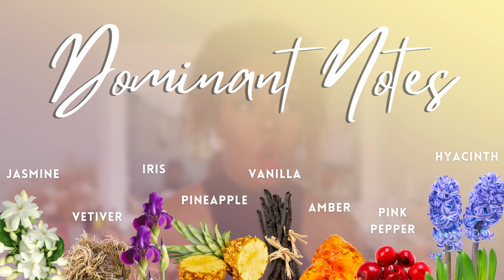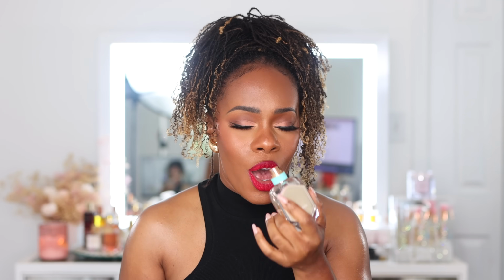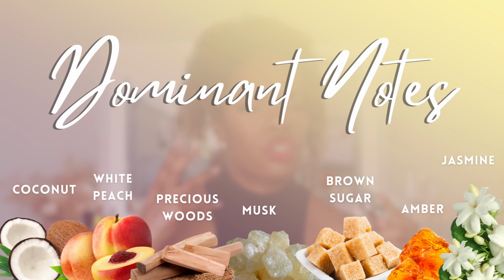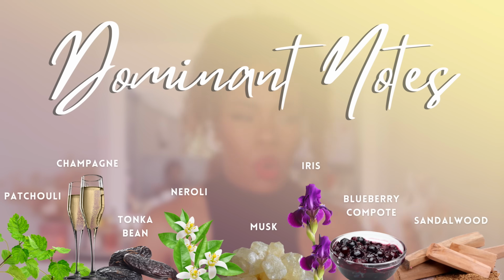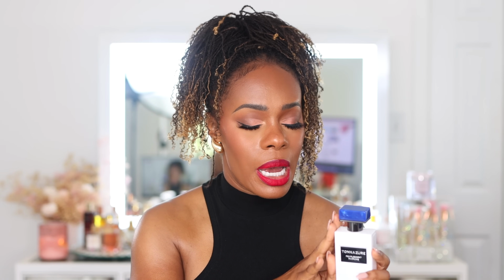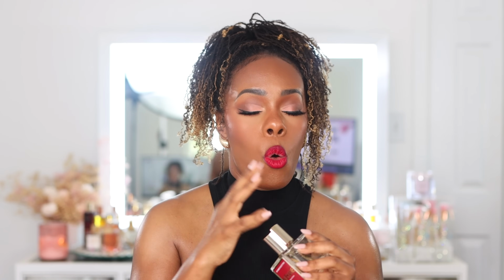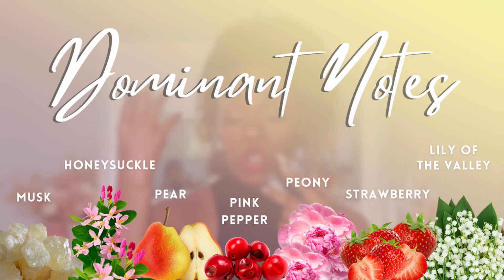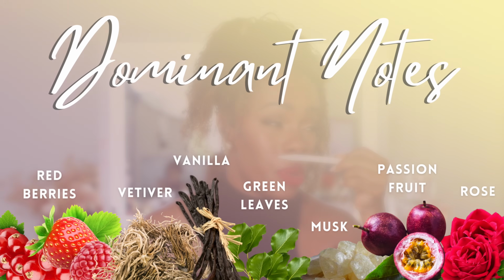FRUITY FLORAL PERFUMES | SPRING & SUMMER PERFUMES FOR WOMEN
Today's video is all about fruity floral! Nothing says spring and summer like a gorgeous fruity and floral fragrance. We highlight so many different styles, fresh, bold, and of course the super sweet!

🟠 SO AVANT GARDE: SAVE 20: using code SHARIDA 20 (this excludes MIND GAMES)
🟢 D’OR PRESTIGE : SAVE 10% Using Code: SHARIDAM

F R A G R A N C E S    M E N T I O N E D

PINEAPPLE ( DISCONTINUED IN US)

BURBERRY HER EDT

ROSE GOLD

🤩 MY VANITY 🤩

✓ Camera ⊳Canon 90D (shoots in 4k!)
✓ Sigma 35mm f1.4 Lens
✓ Vlogging Camera ⊳ Canon ZV1 Digital (shoots 4k!)
✓ Computer used for Editing ⊳ Mac Mini with M1 Chip
✓ Key (Main) Lighting Used Keno Flo Diva Lite 401 (set of 2) DISCONTINUED - Updated Model ⊳ Kino Flo Diva-Lite 21 LED DMX Panel (Center Mount)
✓ Secondary Lighting GVM ⊳ RGB LED Video Lights (set of)3
✓ Ring Light Used ⊳ Neewer 18 inch Ring Light Kit
✓ Amazon Basics Tripod Boom Mic Stand ⊳
✓ Seagate 10TB External Drive: ⊳